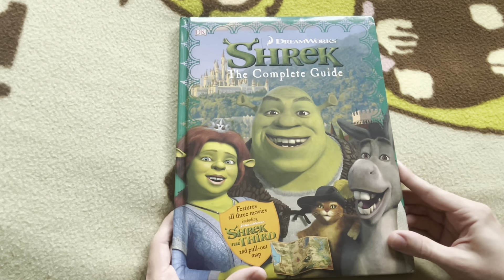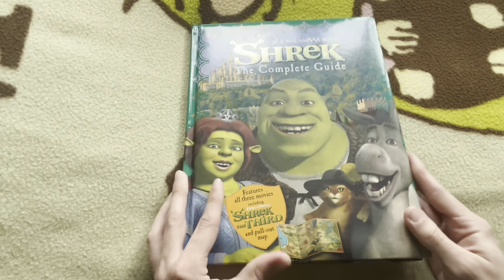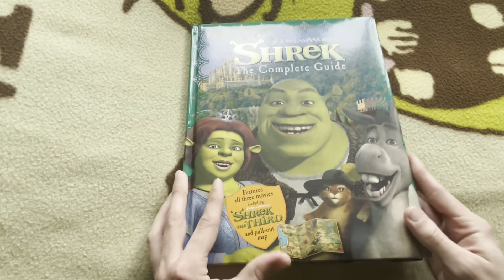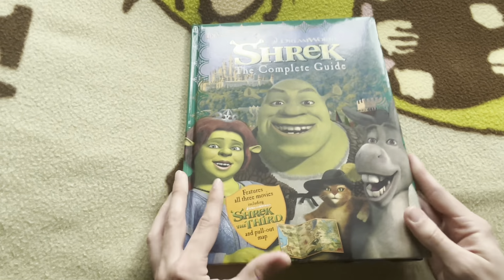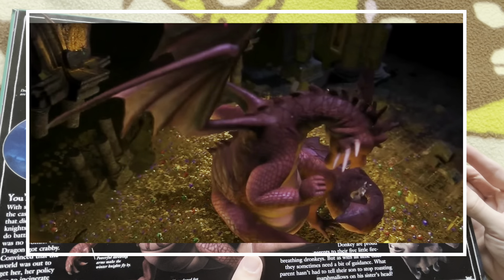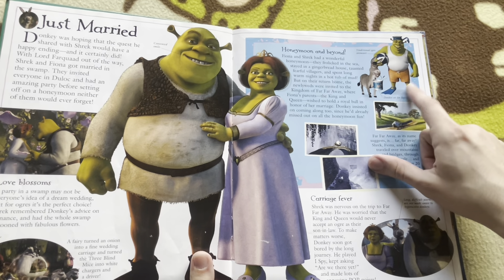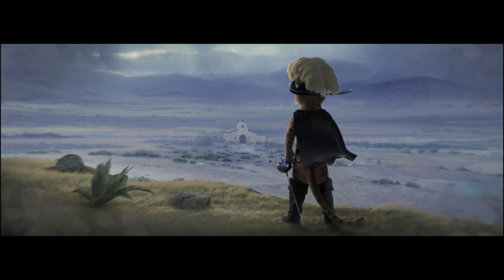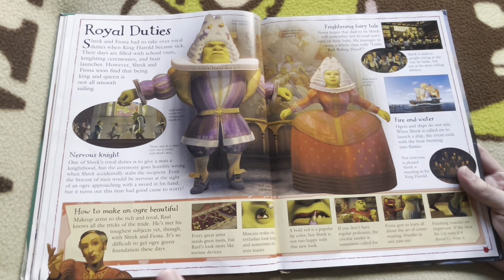Browsing the “Complete” Guide to Shrek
Casually flipping through pages of a nearly twenty year old book while chatting all things Shrek. What’s not to love? 🧅